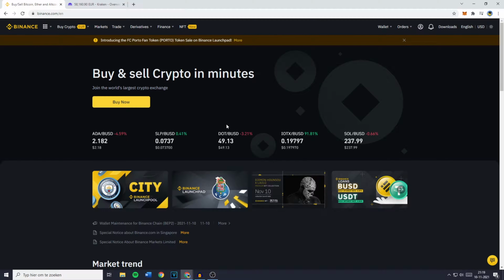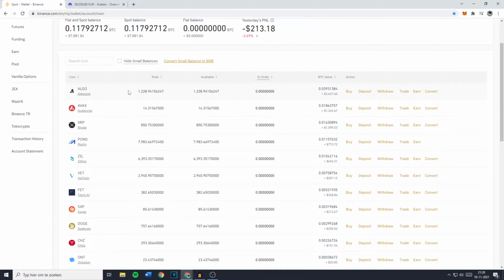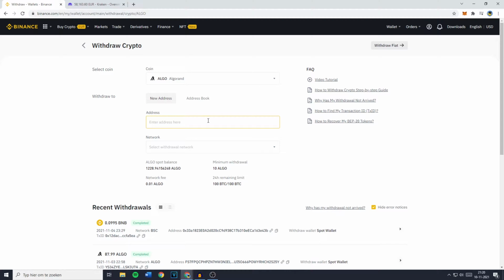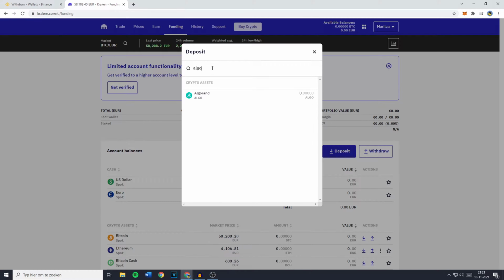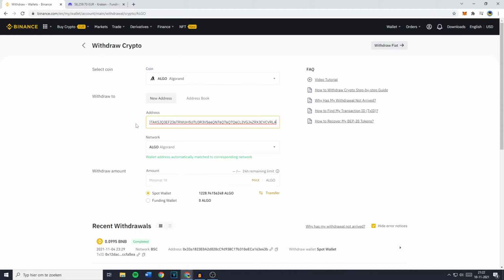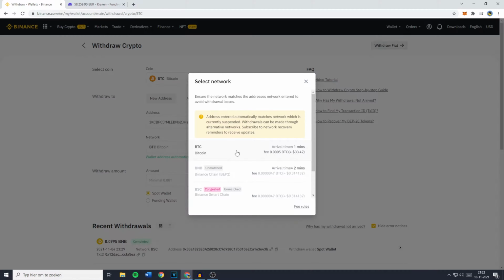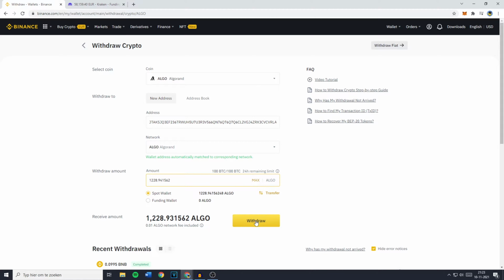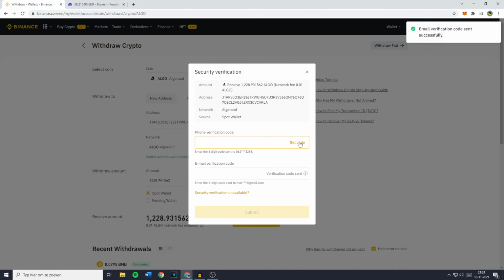How to Transfer from Binance to Kraken (2021)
This tutorial is about how to transfer from Binance to Kraken. So if you want to learn how to send crypto from Binance to Kraken, this video is the video you are looking for!